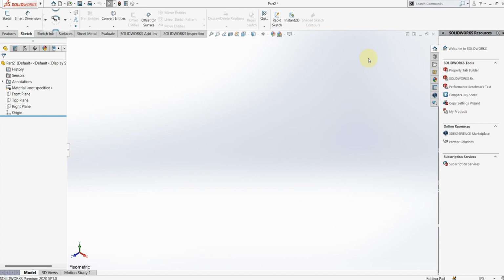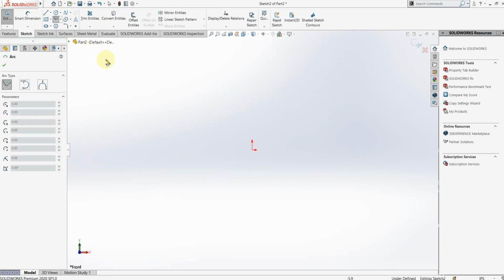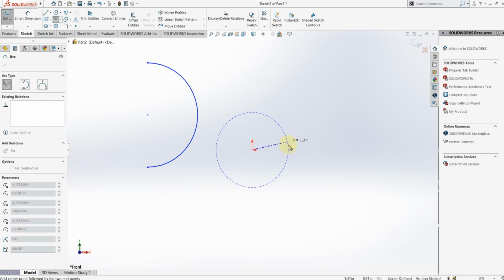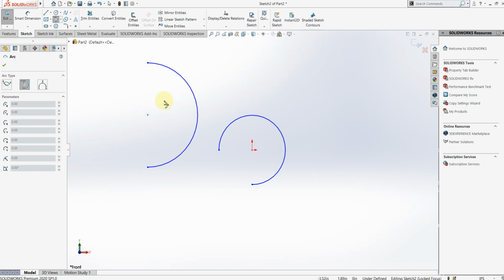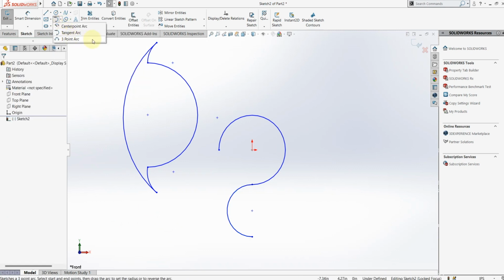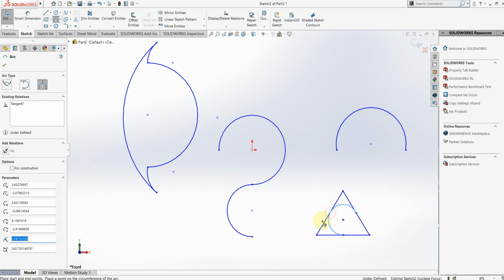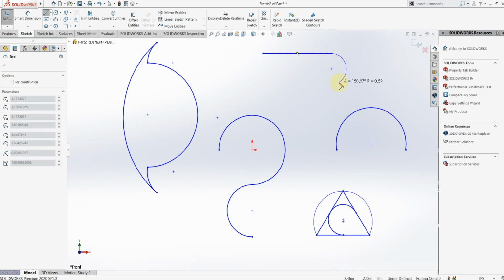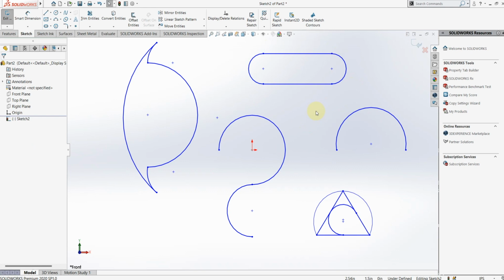Every Sketch Feature in Solidworks Explained - Ep 6 (Arcs)